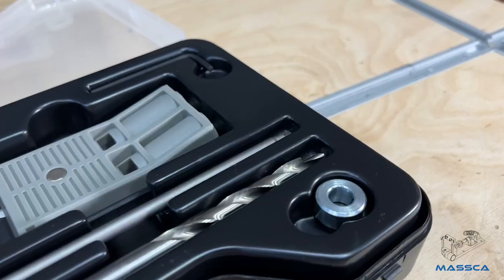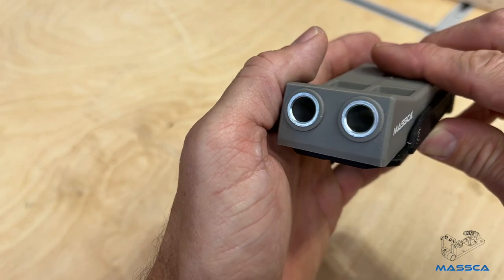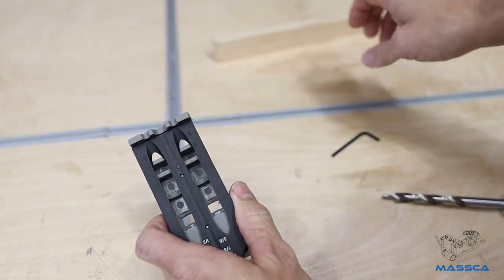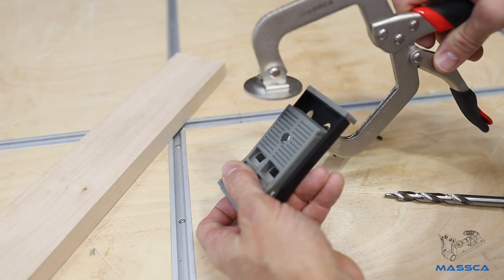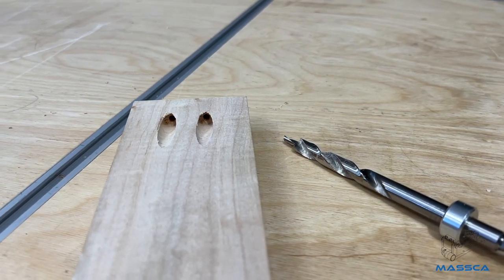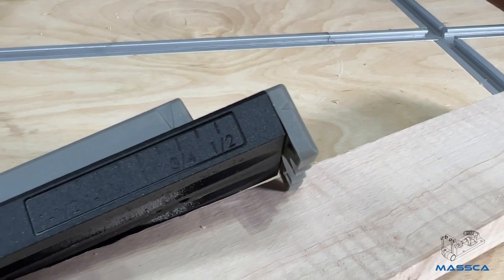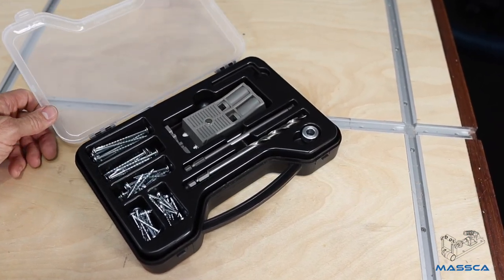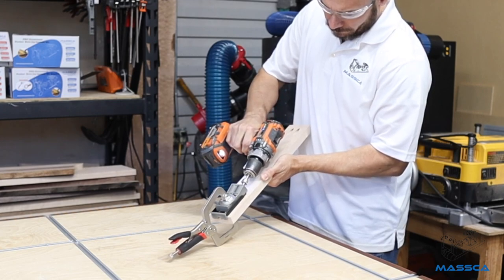Massca Twin Pocket-Hole Jig Kit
The kit that makes getting started with woodworking easier than ever.

The Massca Twin Pocket Hole Jig is the perfect tool for creating pocket holes with ease and efficiency. Use the Massca Jig to create custom build-ins or for any do-it-yourself projects with wood. Our pocket hole jig is also a go-to tool for home improvements and repairs. This box comes with all the essentials you need to get started with pocket hole joinery.